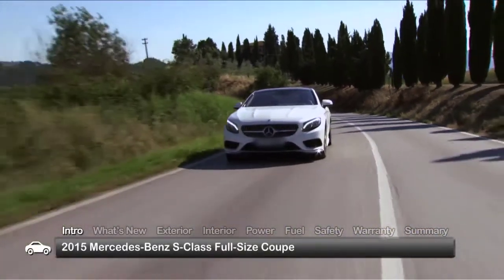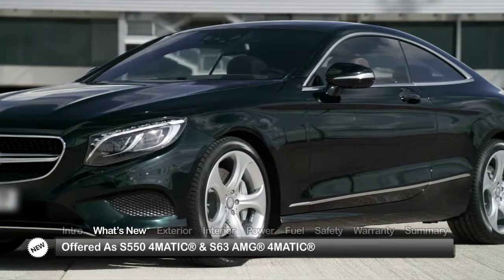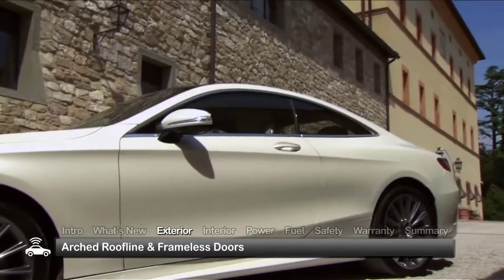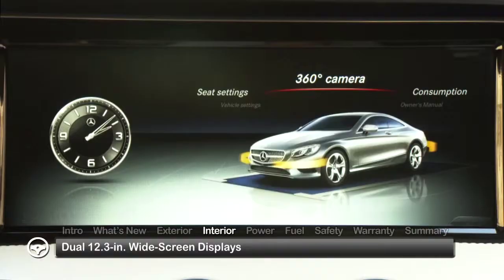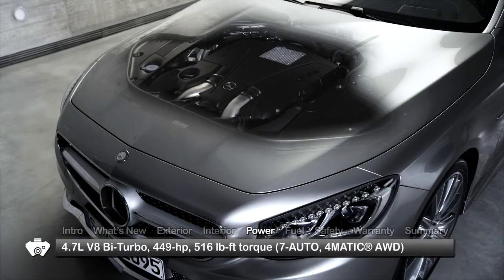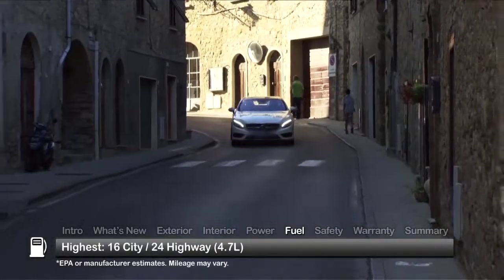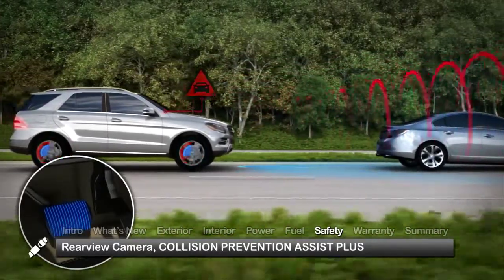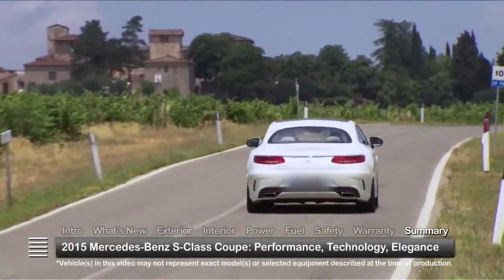2015 Mercedes-Benz S-Class Coupe Test Drive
The 2015 Mercedes-Benz S-Class Coupe embellishes a tradition of excellence with advanced technology and uncompromising elegance.